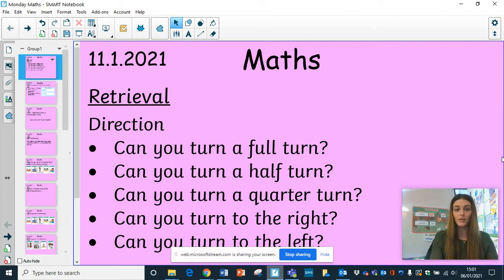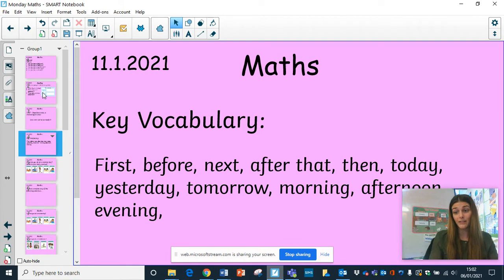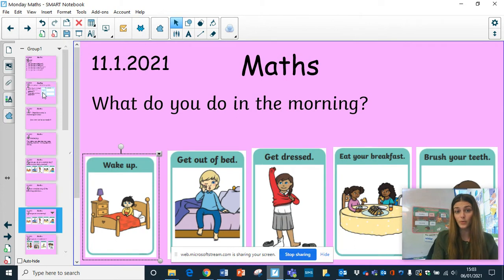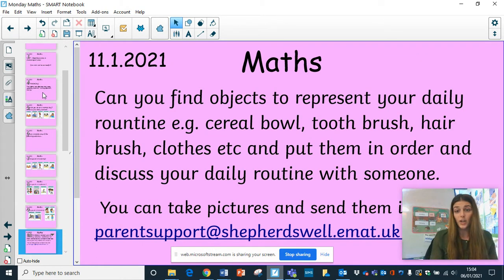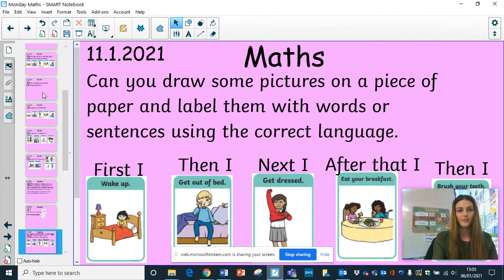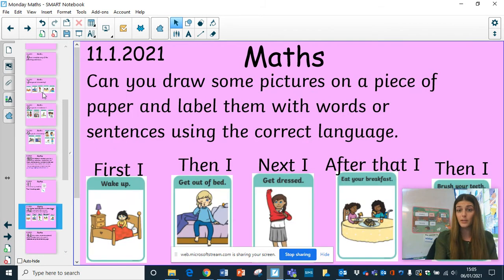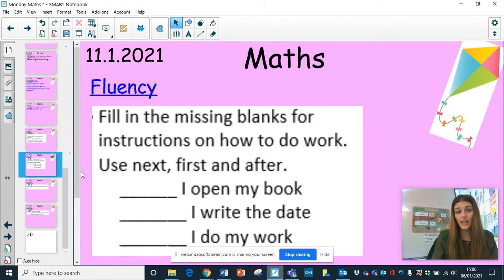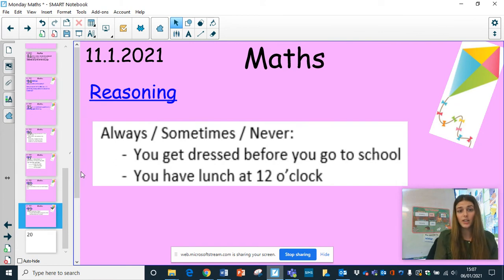Monday 11th Maths